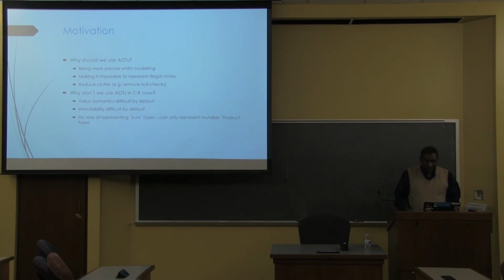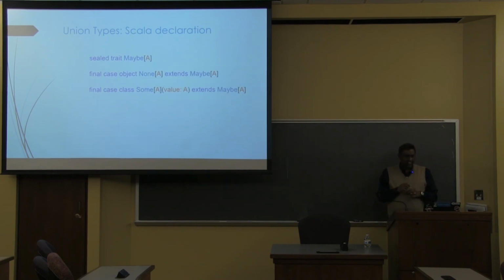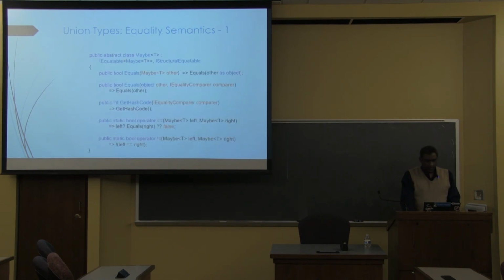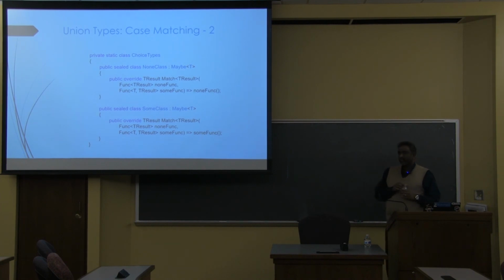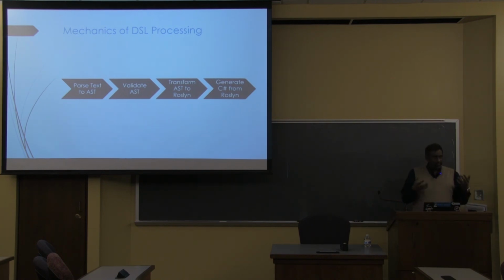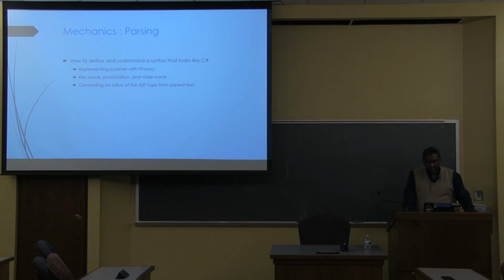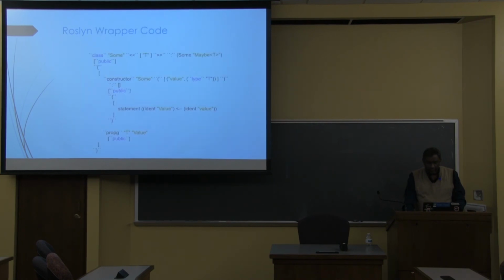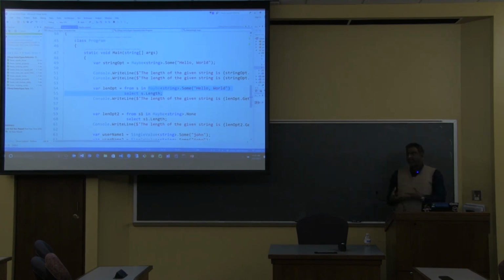John Azariah - Algebraic Data Types for C# - λC 2017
Description:

A significant number of professional developers use C#, which does not natively support immutable sum and product types. Immutable algebraic data types are an invaluable tool for proper problem modeling, because they focus on keeping illegal states from being representable. This talk is about how to practically introduce ADTs into C# by the use of DSLs and code generation. We will dive into how ADTs can be represented, implemented with native C# constructs, and used with pattern matching and partial modification. We’ll conclude with the mechanics of parsing and code generation, look at an open source library and tool, and discuss practical integration of FP patterns into daily work in C#.

Slides:

None Provided